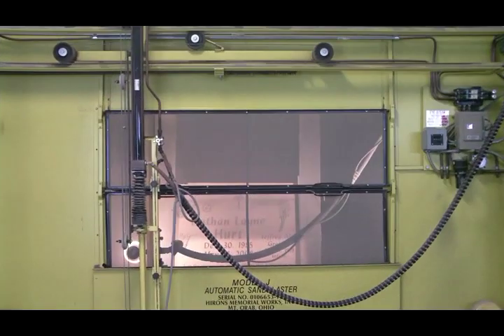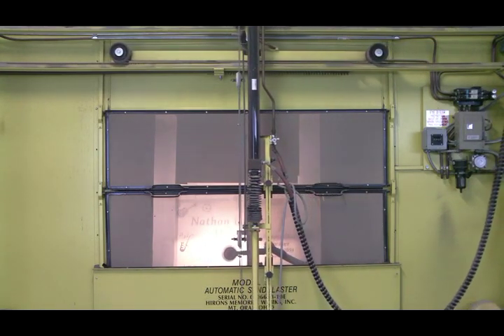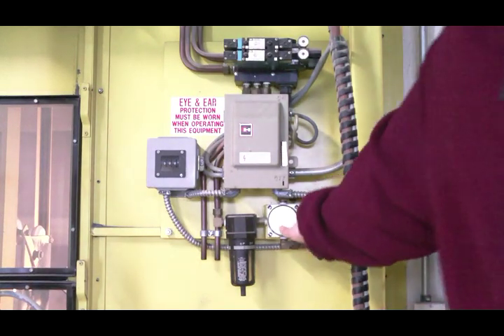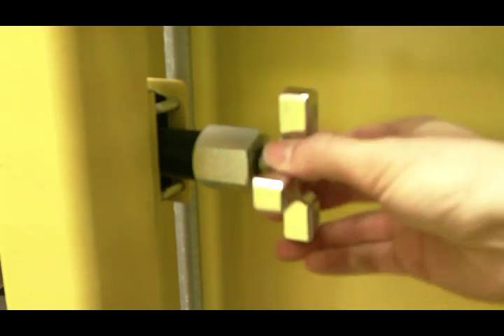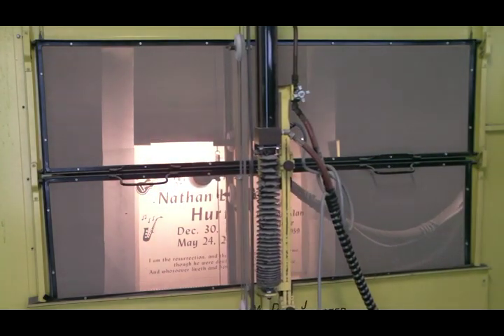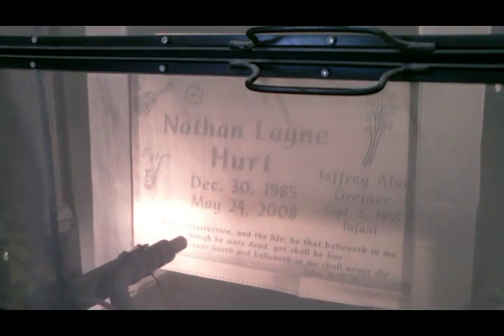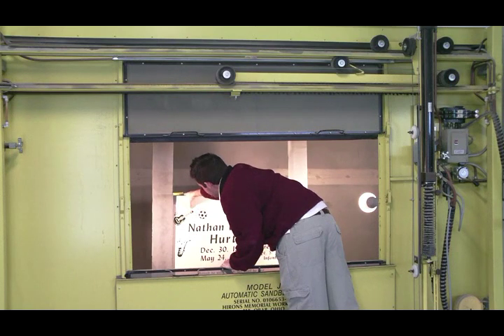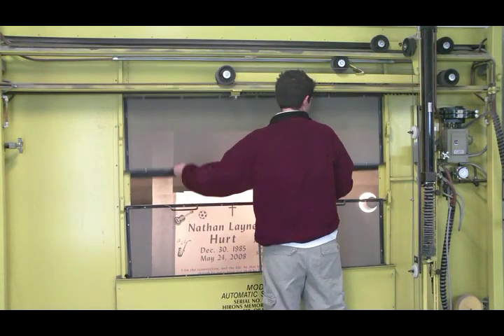Automatic Sandblaster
The Model J Automatic Sandblaster is a complete front for a sandblasting booth. The Model J is fully assembled and test run prior to shipment. It has been proven in hundreds of retail and wholesale shops to perform under the most demanding conditions.